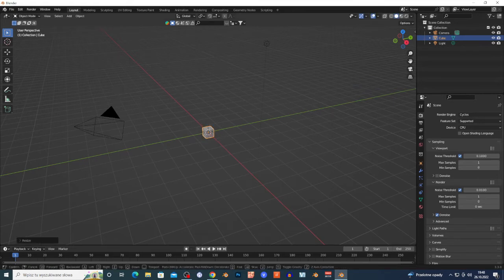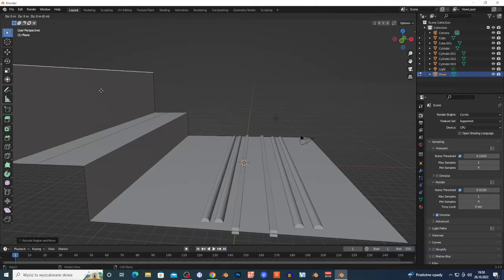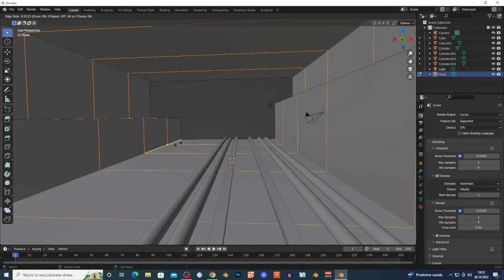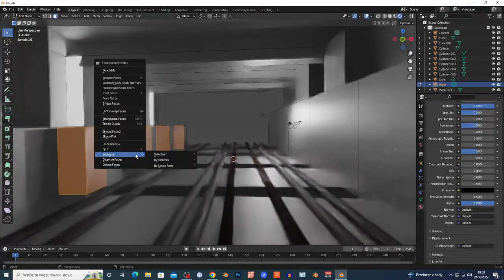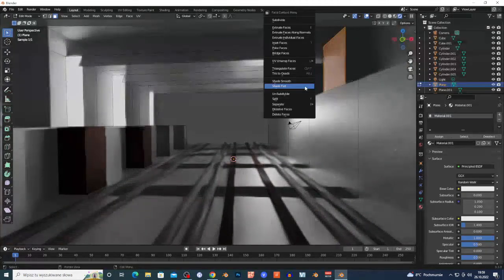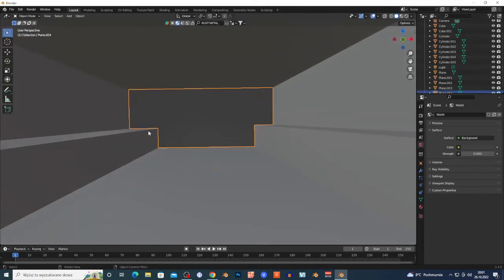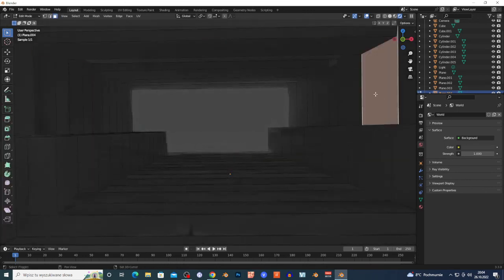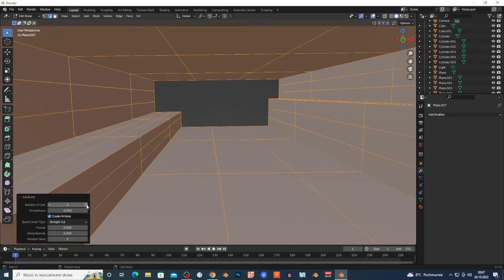Blender Tutorial-creating a train station from basic shape stupid shit